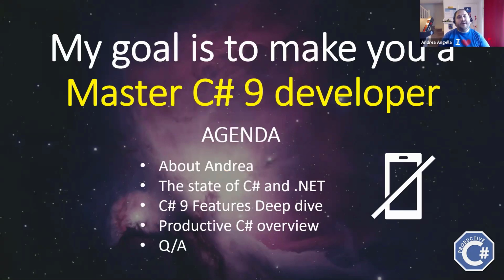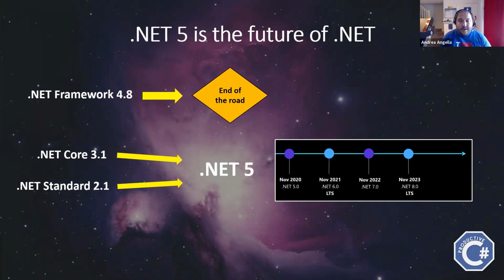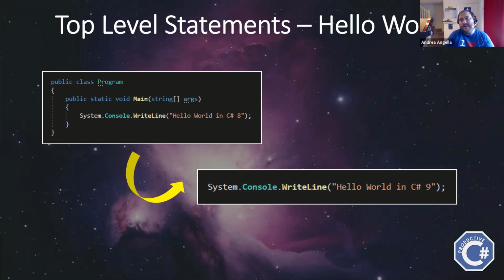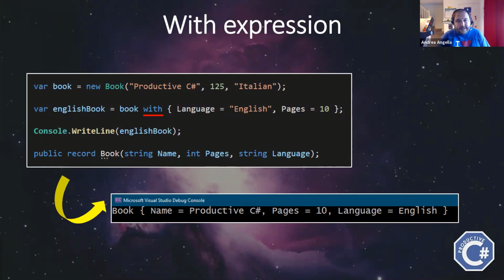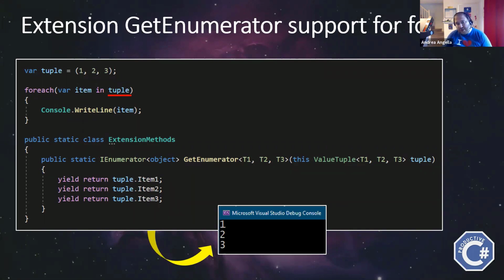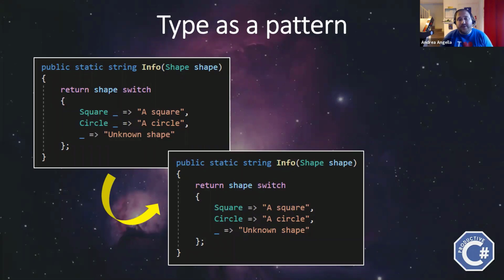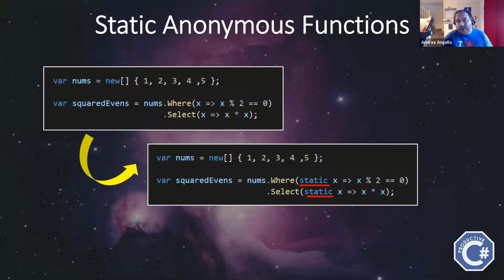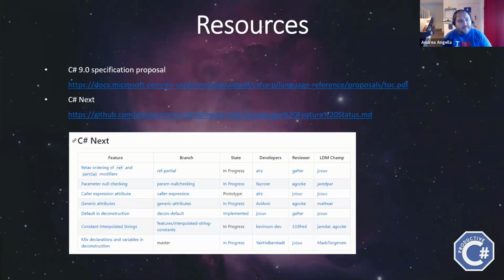Master C# 9 Webinar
Learn all the new features introduced in C# 9 and .NET 5: target-typed new expression, skips locals init, lambda discard parameters, local functions attributes, records, function points, pattern matching improvements, static lambdas, target-typed conditional, covariant Results, top-level Statements, extension GetEnumerator, module initializers, extended partial methods, code generators, native ints and more.